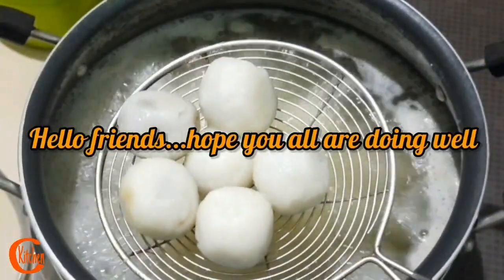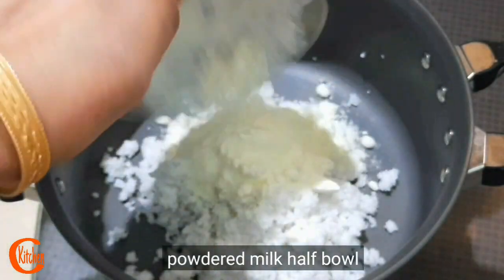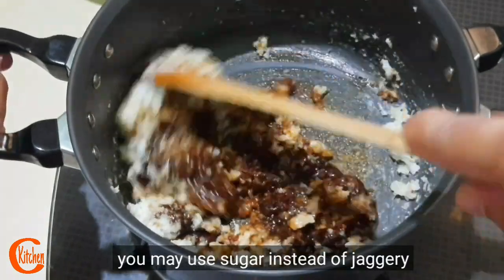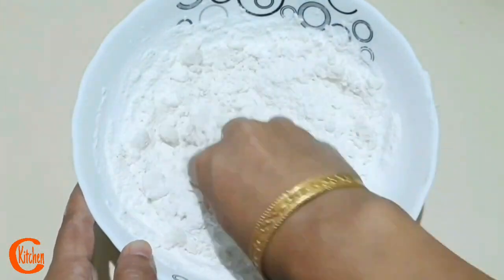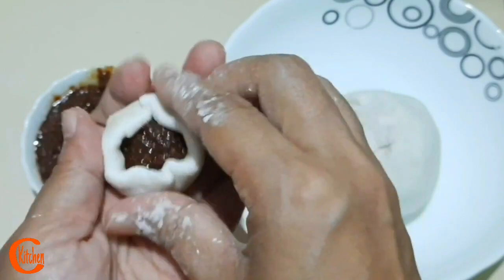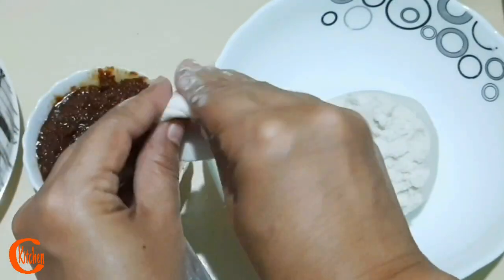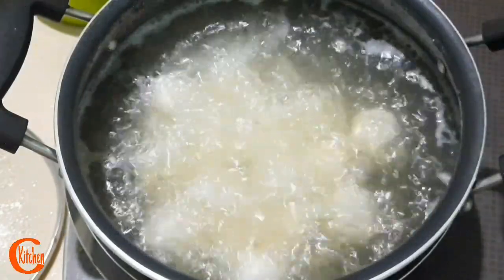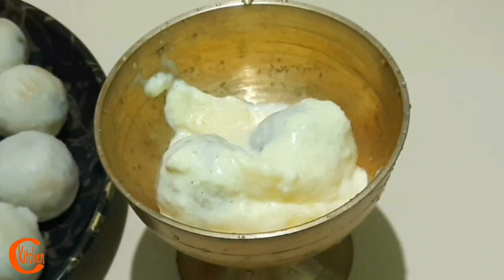Assamese cuisine ll boiled laru ll breakfast recipe ll Assamese pitha recipe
Friends today I am going to share a traditional Assamese cuisine in my way... you may serve this as breakfast or simply with tea... it's not only yummy...but very healthy... please try out once in my way...I am sure you will love this..

Other Assamese tea time companions and breakfast recipes...